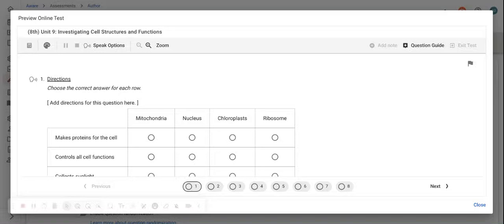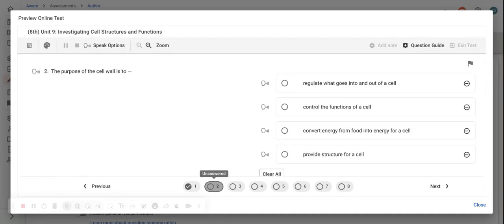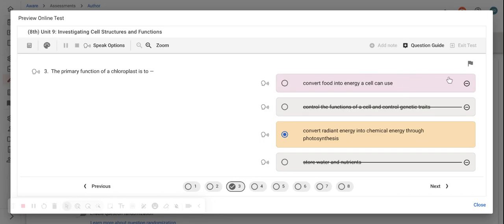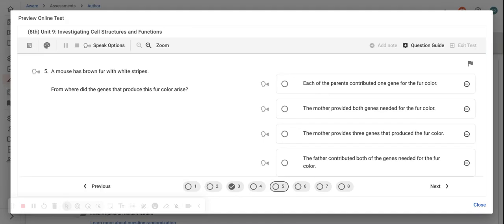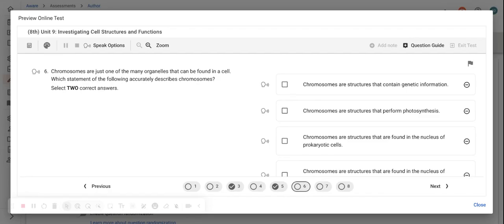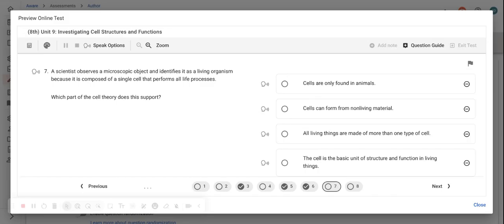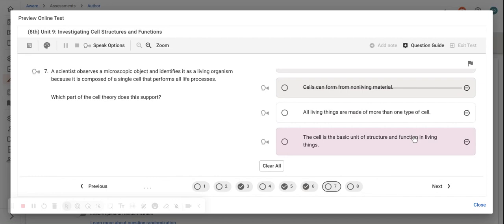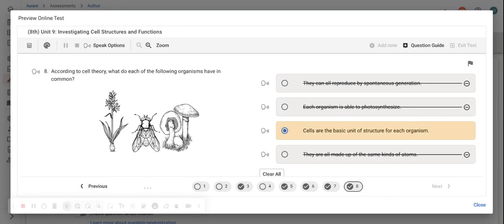Video of Unit 9 Test Retest